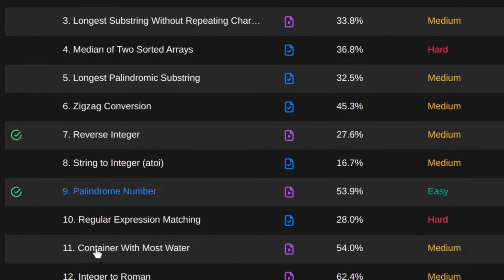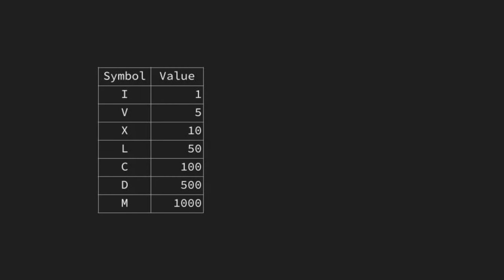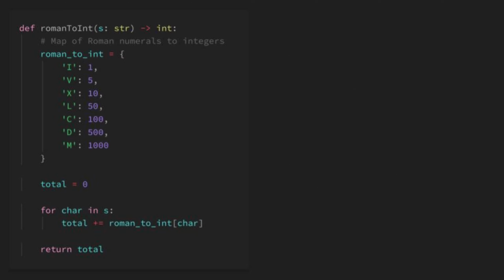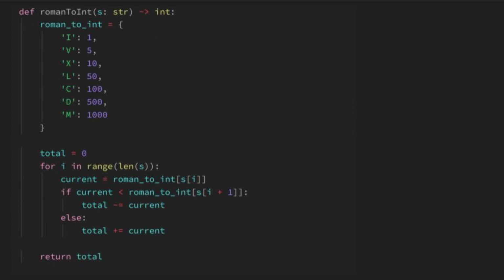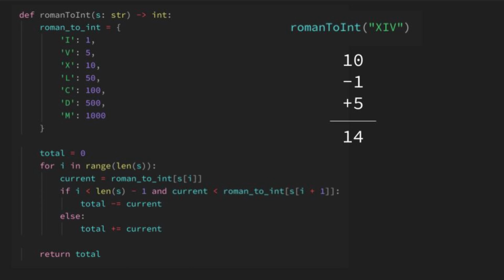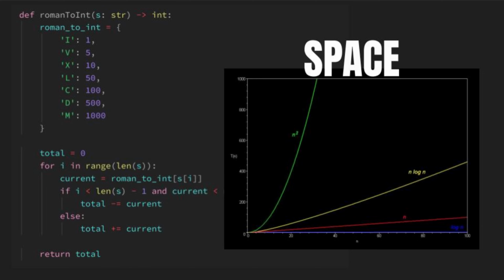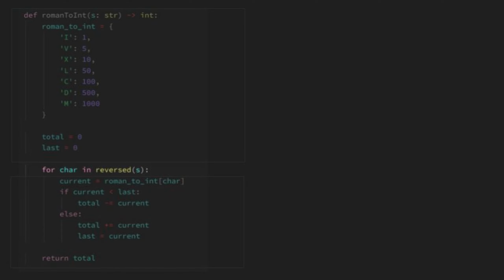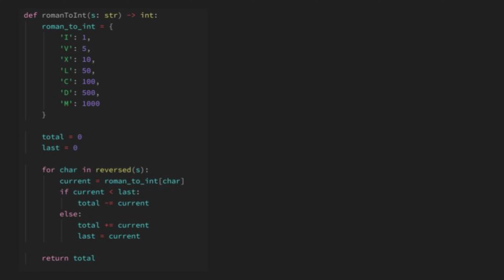Leetcode 13 - Roman to Integer - Python Solution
Master the 'Roman to Integer' problem, Leetcode 13, with our comprehensive video tutorial. This problem, frequently used by tech giants like Facebook and Microsoft during software engineering interviews, is a simple yet effective way to assess your coding skills. We dissect the problem, discuss common mistakes, and guide you step-by-step towards an efficient and readable Python solution and understanding it's performance.

00:00 Problem Statement
00:31 Problem Explanation
01:00 Common (Wrong) Solution
01:45 Working Solution
02:29 Performance Analysis
03:12 Optimal Solution